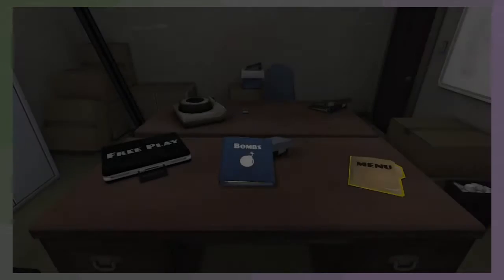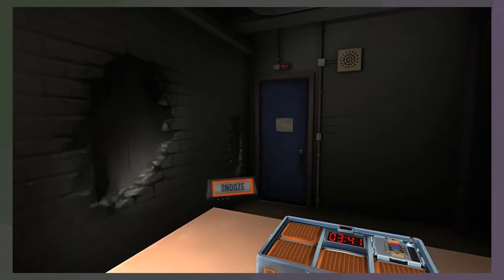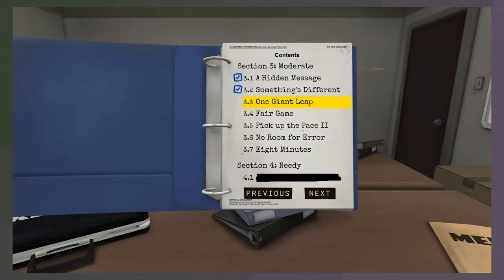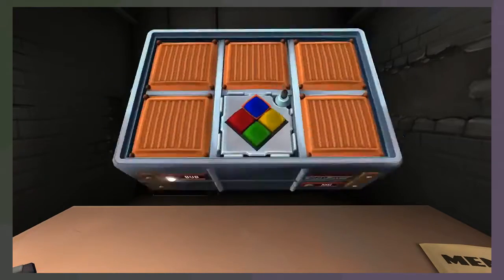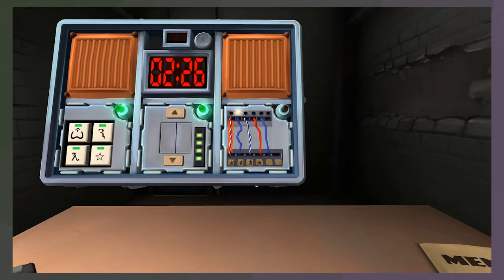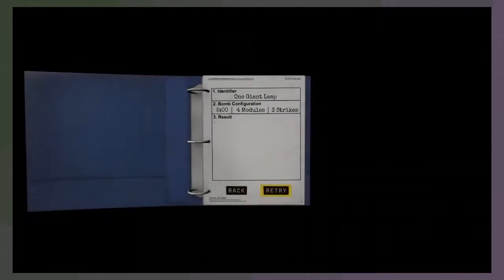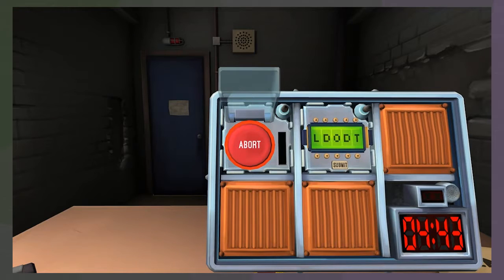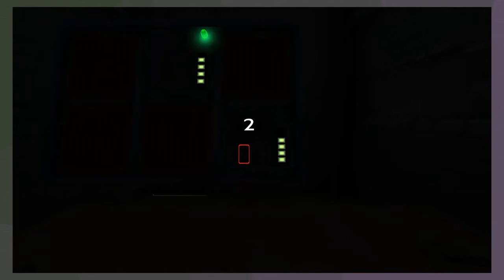Let's Play Keep Talking and Nobody Explodes - Bombs 3.2 & 3.3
It is a two for one special! Explode once and get your second explosion for free!

End music is from DJStarBlaze